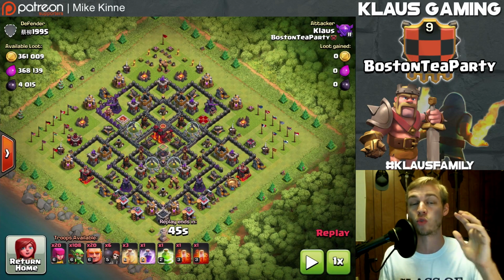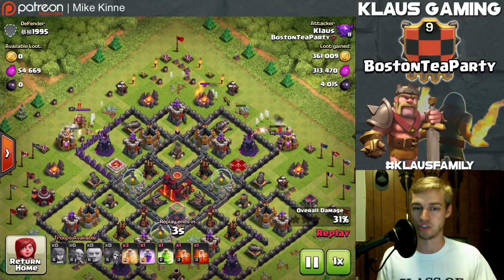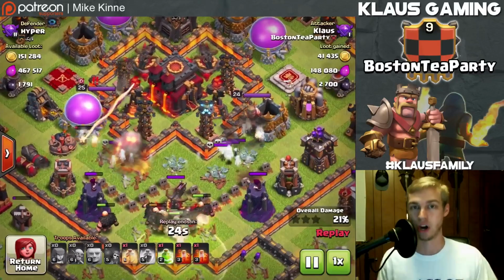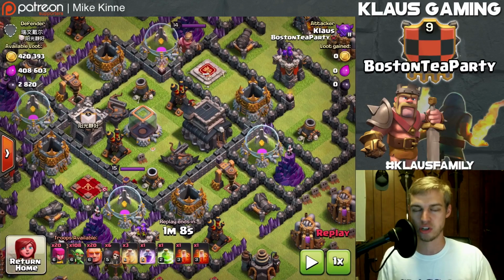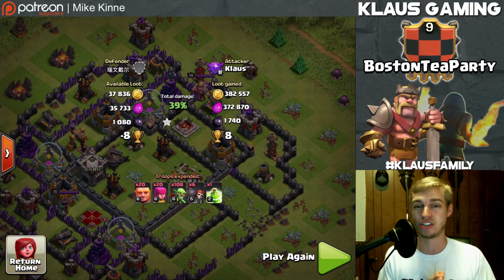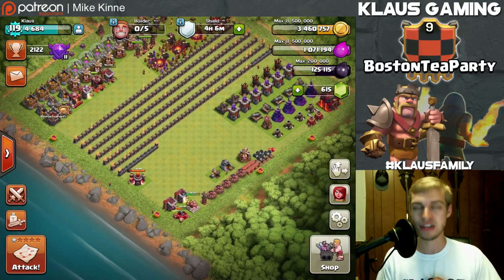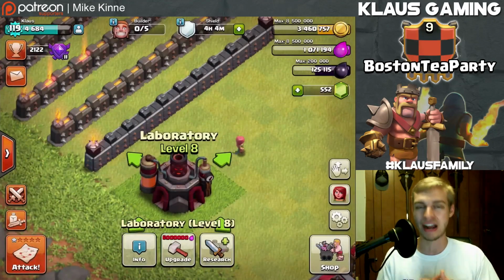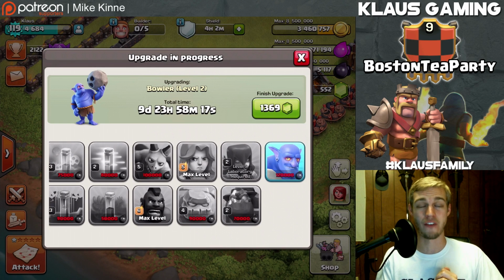Clash of Clans: Goblin Knife for Bowlers! No Queen DE Farming!!